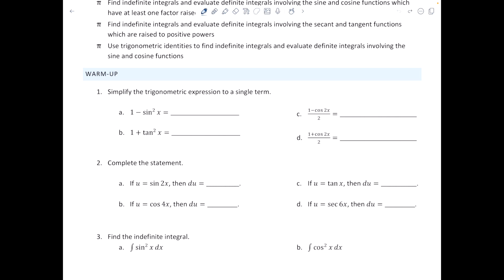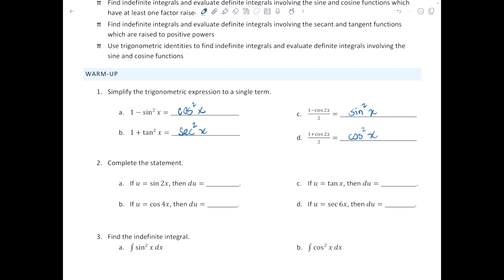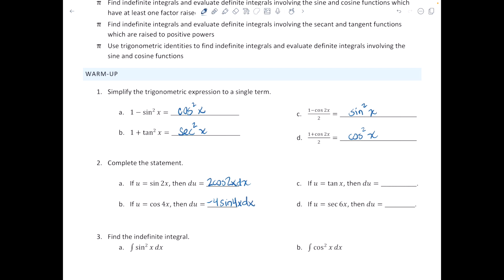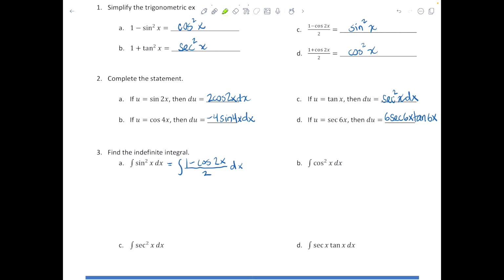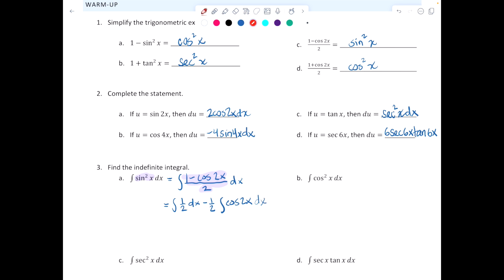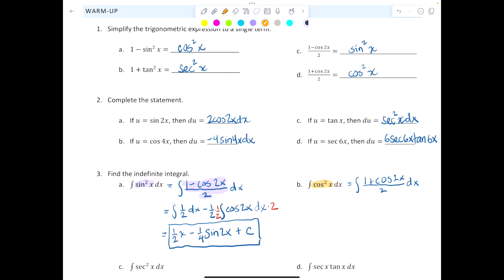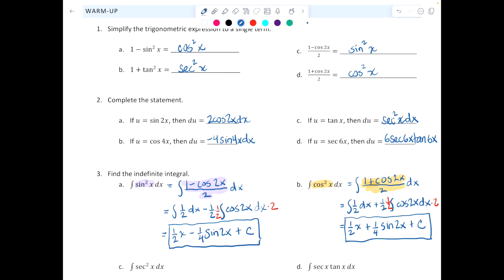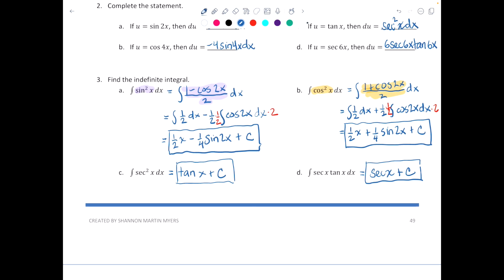Calculus II 8.3 Trig Integrals Part 1: Warm Up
This video is meant to be paired with the Calculus and Analytic Geometry II Guided Notebook by Shannon Myers. The guided notebook is based on the Calculus text by Larson and Edwards. In this clip we warm up for the trigonometric integrals portion of the chapter covering techniques of integration by looking at a few useful trig identities and basic trig integrals and derivatives.